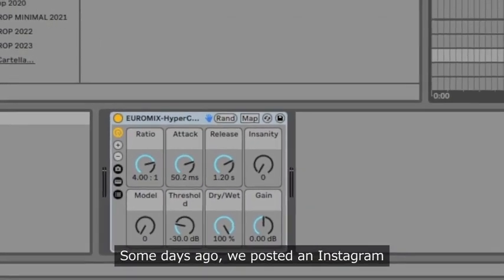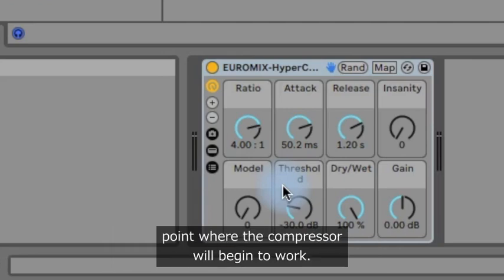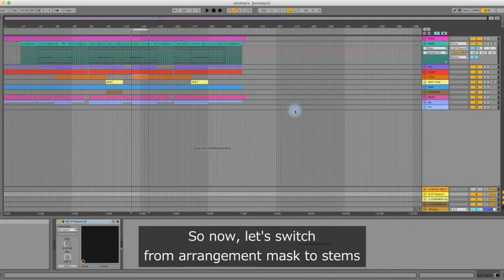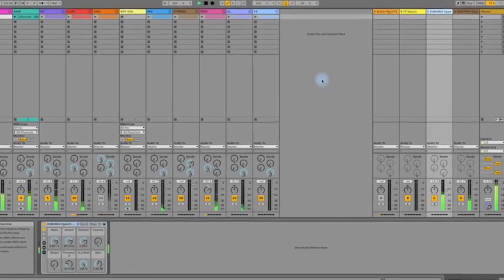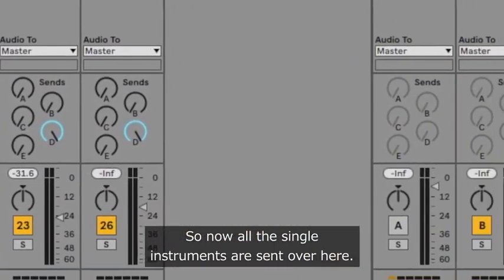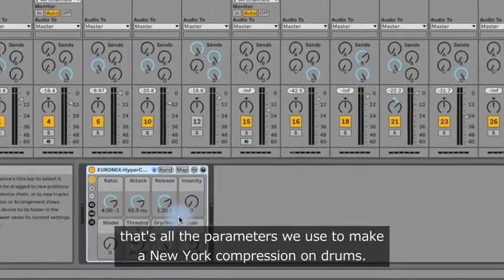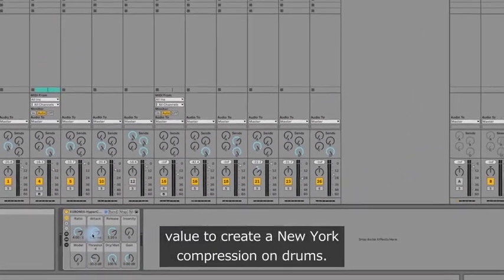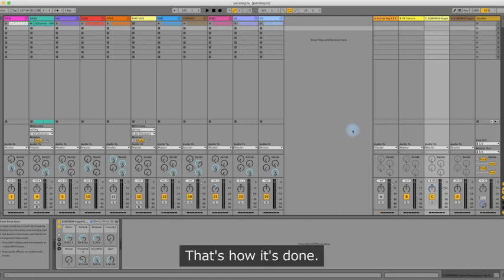TUTORIAL #1 New York or Parallel Compression by Drag & Drop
Hi guys! That's our tutorial in which we explain how we create the New York compression to give more power to your mix.

DRAG & DROP